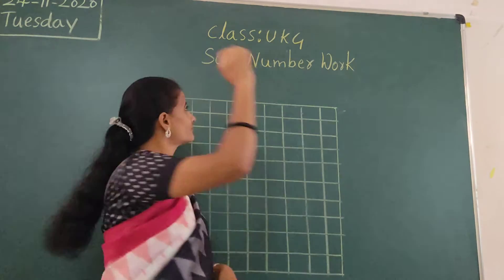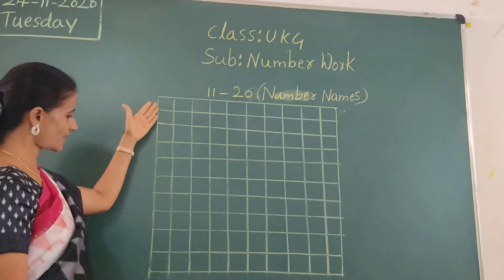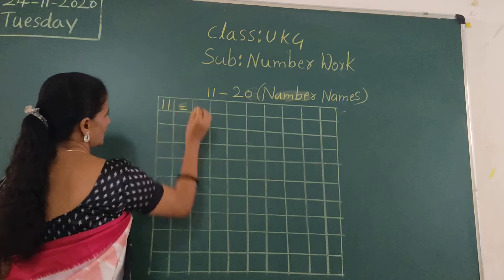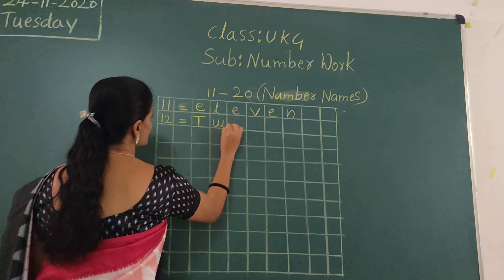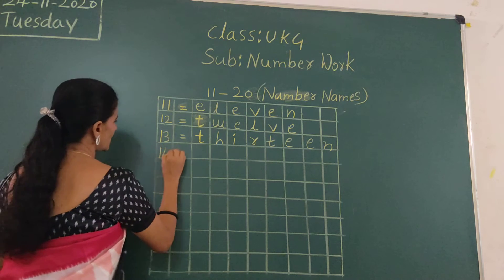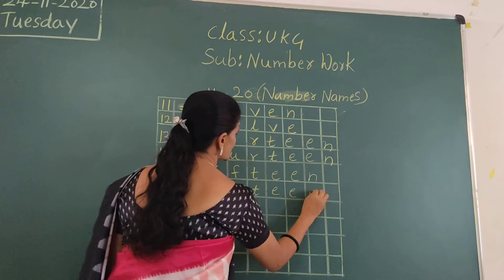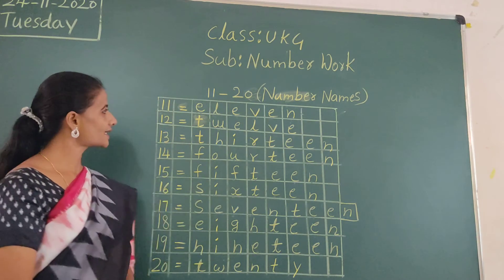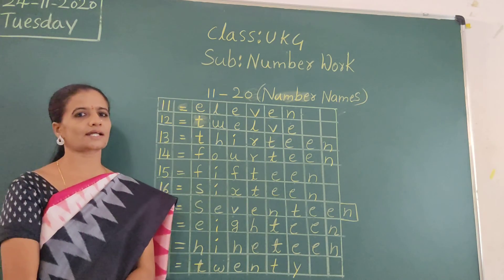VPS | UKG | Number work | Session 118